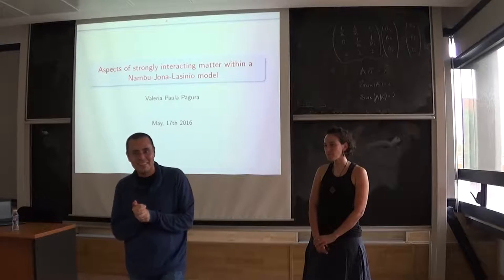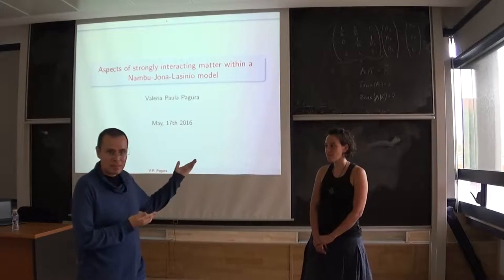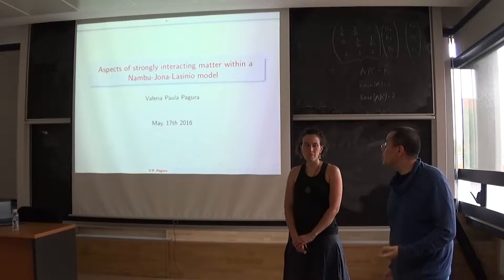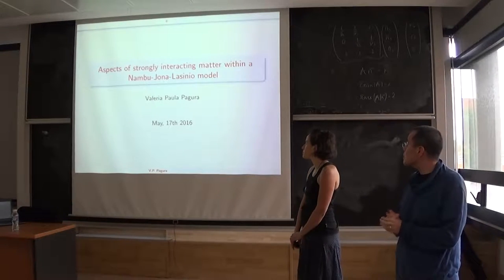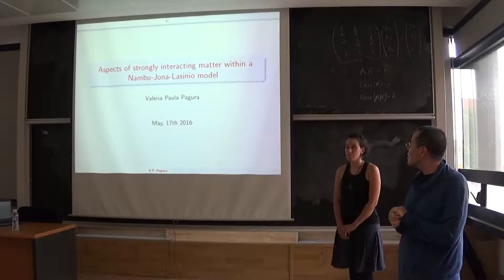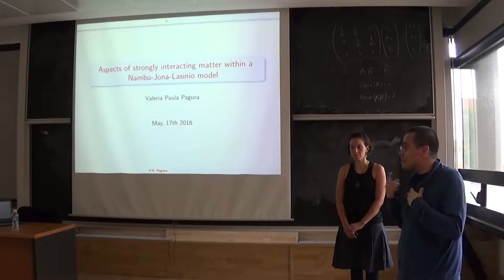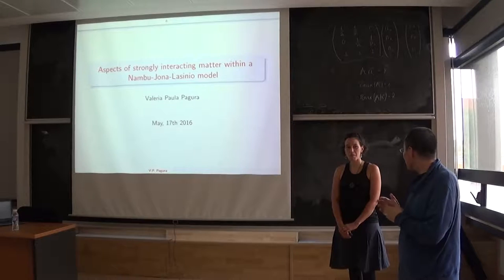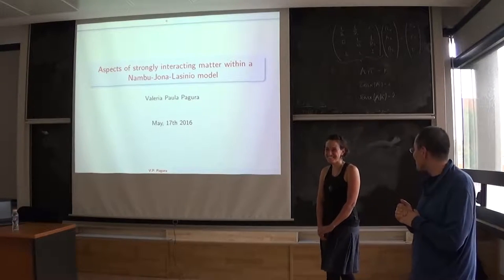Valeria Pagura | Aspects of strongly interacting matter within a Nambu-Jona-Lasinio model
Valia Pagura gave the seminar "Aspects of strongly interacting matter within a nonlocal Nambu-Jona-Lasinio model" on May 17, 2016